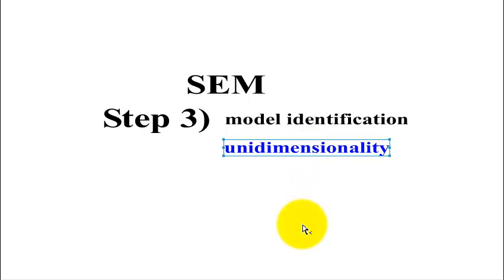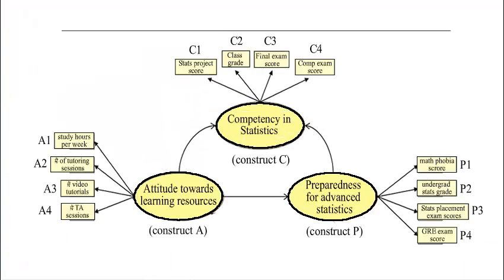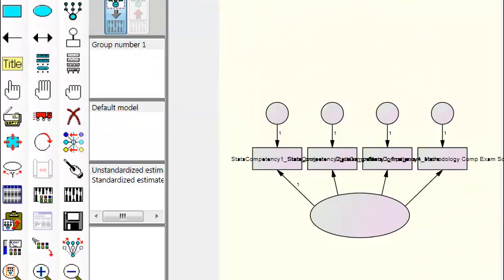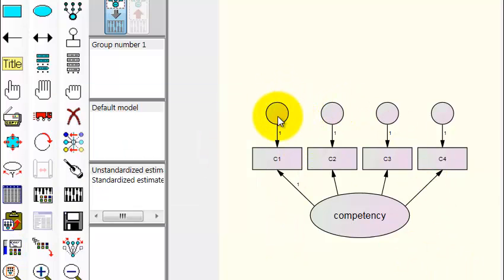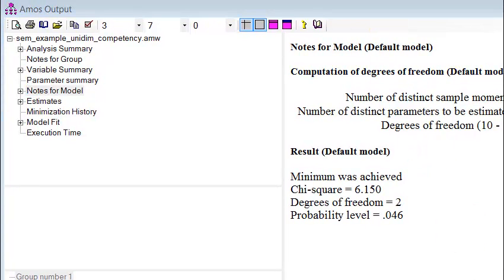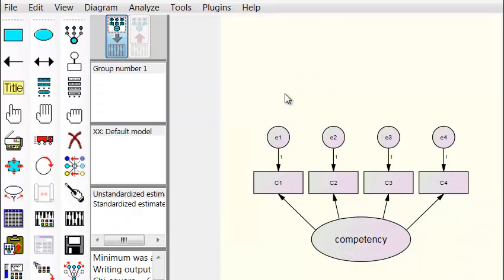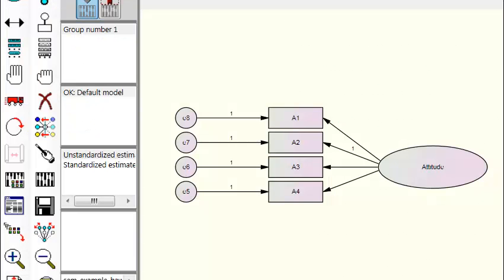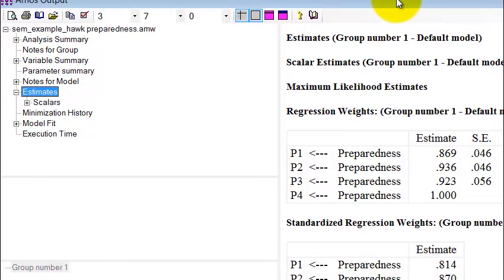SEM example HAWK AMOS unidim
SEM example, HAWK unidimensionality